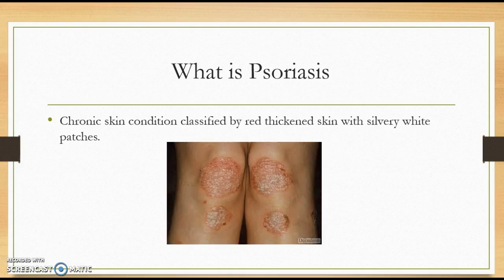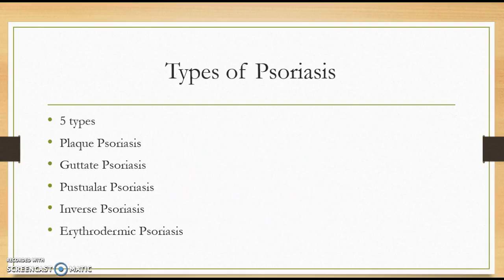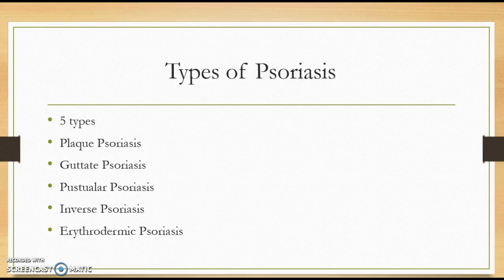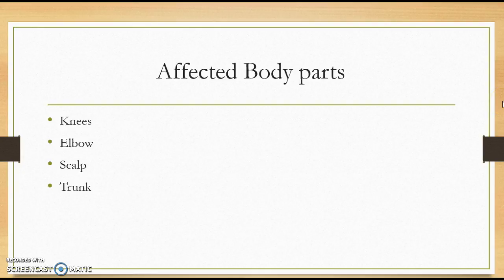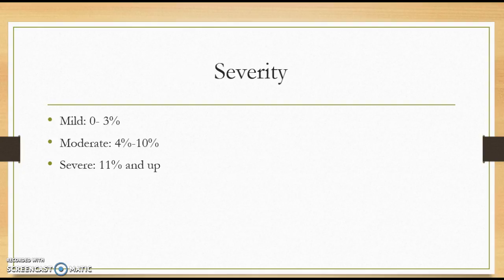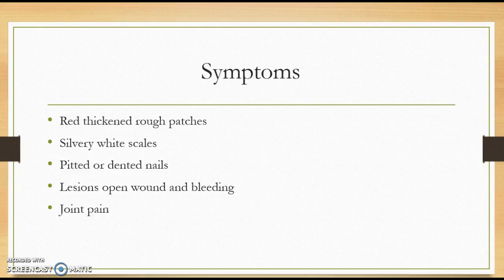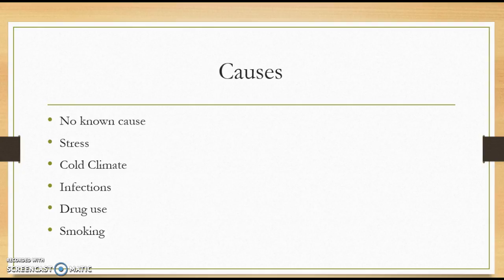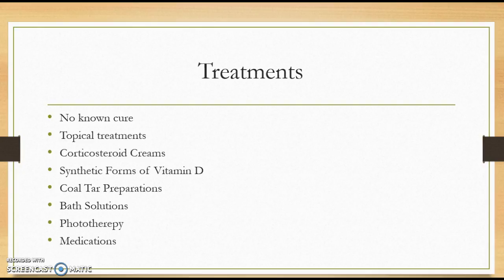Course Project: Psoriasis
Course Project Presentation for Structure and Function